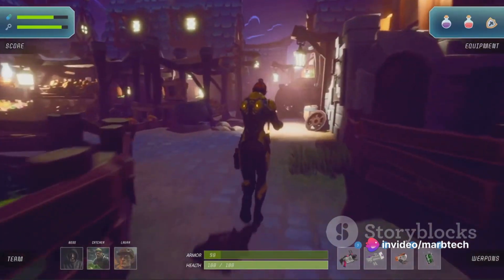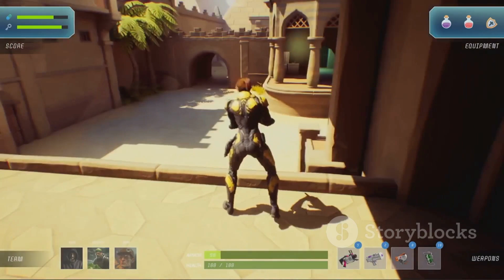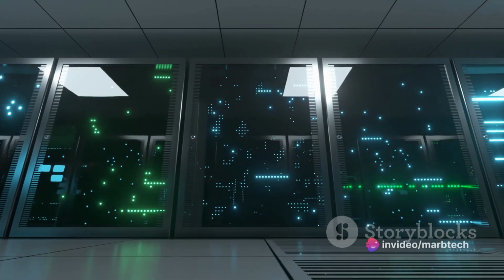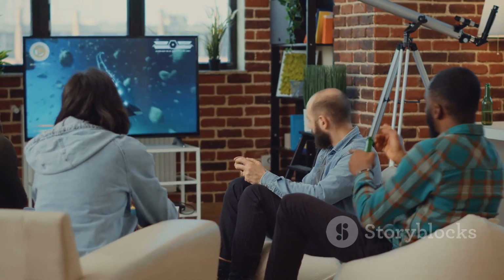What is a Game Server? | Secrets of Online Gaming Explained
Step into the captivating world of game servers as we plunge into this enlightening video that delves deep into their features, functions, and paramount importance in shaping the landscape of online gaming. From unraveled secrets to must-know facts, we've got you covered! Whether you're a seasoned gamer or a curious enthusiast, join us on this immersive journey as we explore the inner workings of game servers.

Key Points :
00:00:00 - The Gaming Universe
00:00:55 - Defining the Game Server
00:02:54 - Features of a Game Server
00:05:06 - Functions of a Game Server
00:07:08 - Importance of a Game Server
00:09:12 - Conclusion

Related Questions :
1. How can I make sure my online gaming experience is smooth and lag-free?
2. Why do some games require dedicated servers, and what difference does it make for players?
3. What steps do game developers take to prevent cheating in online games?
4. How do game servers handle a large number of players at the same time?
5. What can I do to reduce lag and improve my connection in online multiplayer games?
6. Are there specific internet requirements for a good online gaming experience?
7. How do in-game chats and collaborations work through game servers?
8. What should I do if I'm experiencing connectivity issues while playing online games?
9. Can you explain the basics of how online multiplayer games synchronize actions between players?
10. How is cloud computing changing the way game servers operate in online gaming?

Some photos in the video are downloaded from Google Image. Picture used in this video is protected by the Fair Use Law, section 107 used for commentary, criticism, news reporting or education for transformative use.I visit many freelance websites and other earning website only for educate and teach peoples.